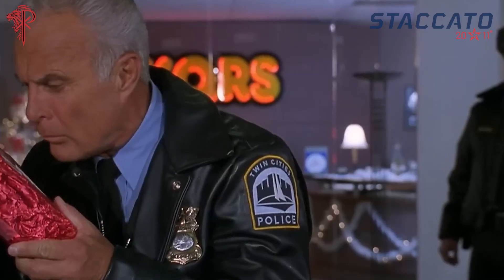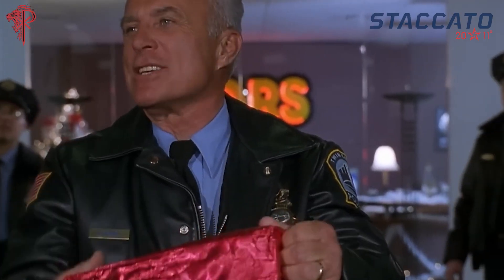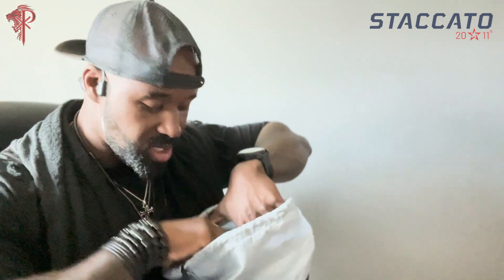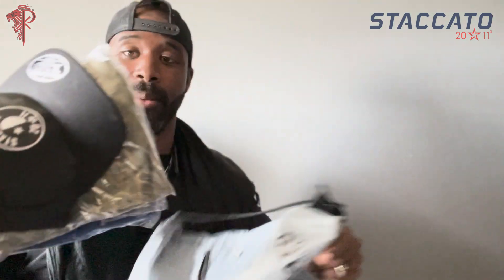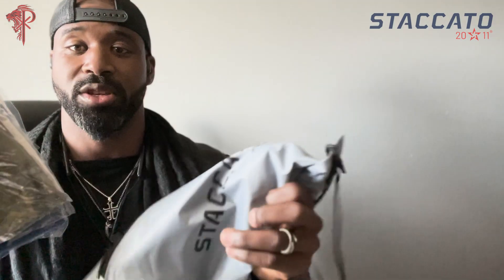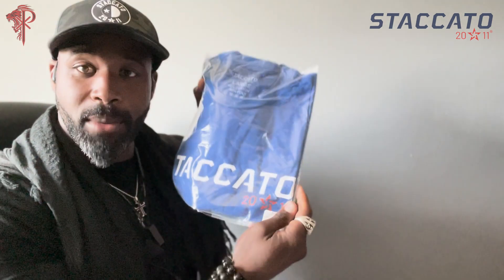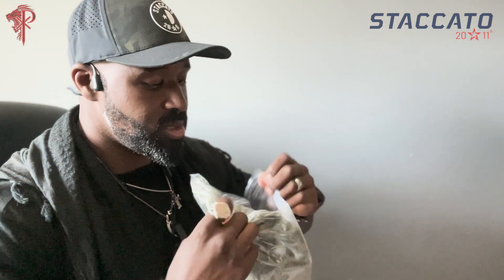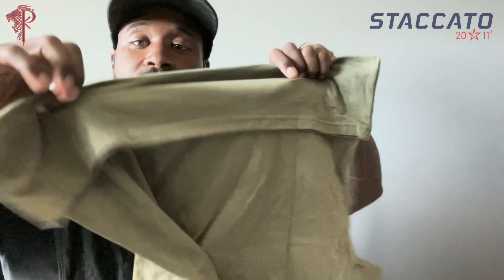Staccato Online Store (Review)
⚜️ Receiving some dope swag from Staccato 2011 @staccato2011. In addition to awesome handguns and munitions Staccato has a growing number of cool merch! Check it out for yourself at ⚡

FROM EVERYDAY CITIZENS TO THOSE IN THE LINE OF DUTY.
A Staccato firearm is a promise of American ingenuity. Precision-engineered reliability. Accuracy and confidence. Because the better we shoot, the closer we are to the target, the more locked in we are for family and freedom.

and join our growing nation of protectors

🙏 Semper Fidelis… E pluribus unum ☝️

Protector by nature and by trade
MAN OF PEACE

🎥 Video editing & 🎨 Graphics by @art_production07

IG Go follow @executive_protection_lifestyle @eps_league @byron_rodgers